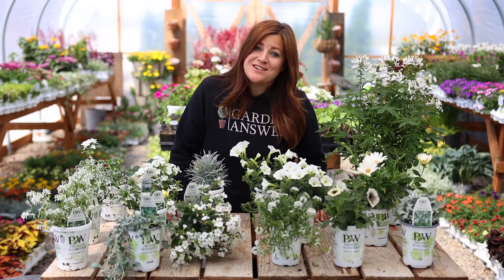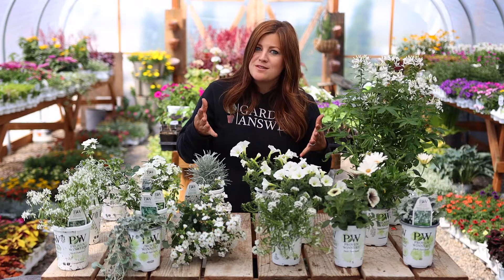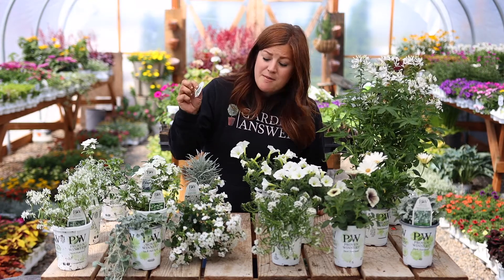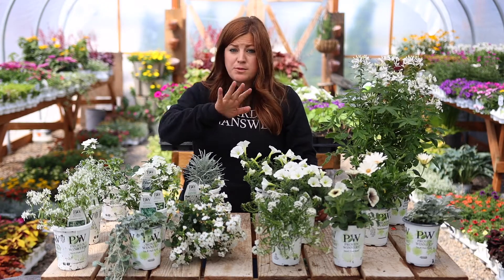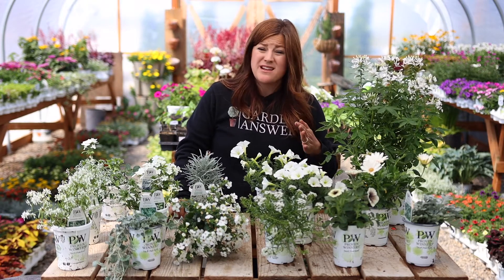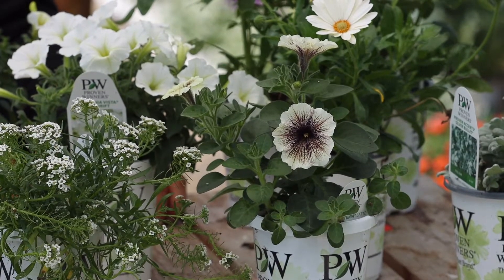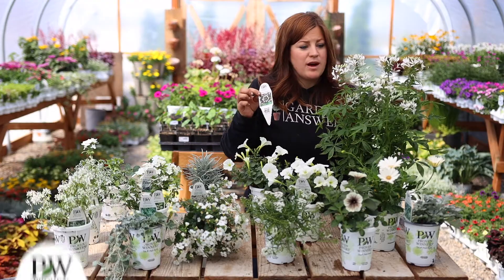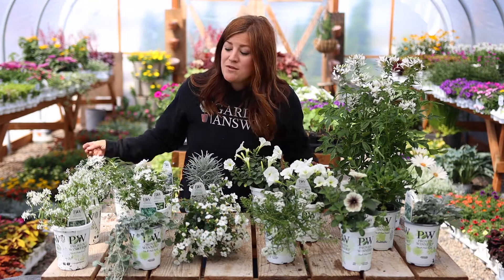Plant up a Container Moon Garden!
Treat yourself to a container full of beautiful white annuals, then sit back in the evening and enjoy the Moonlit Serenade! White flowers and silver or white variegated foliage exude an ethereal glow from the subtle reflected light of the moon.